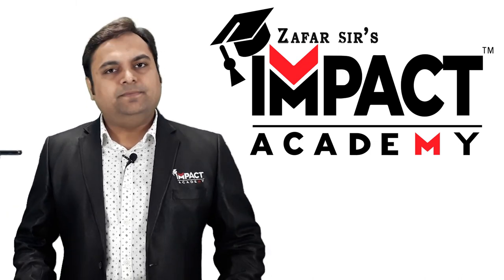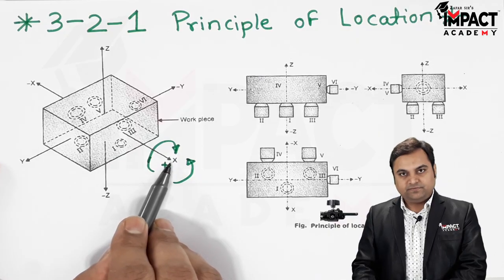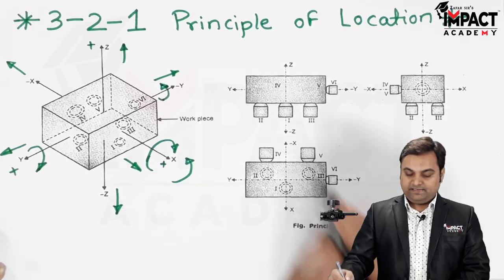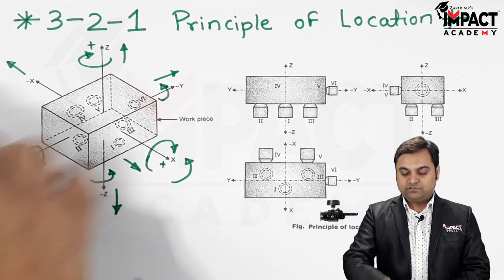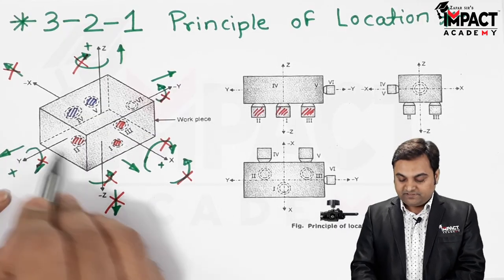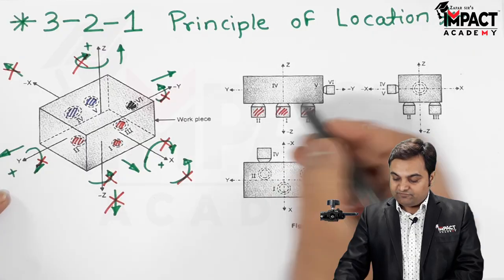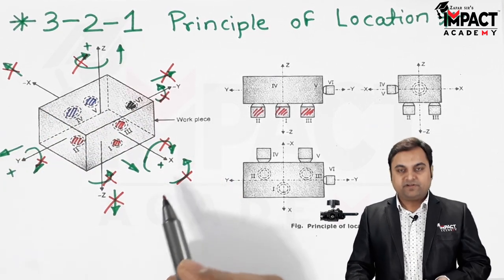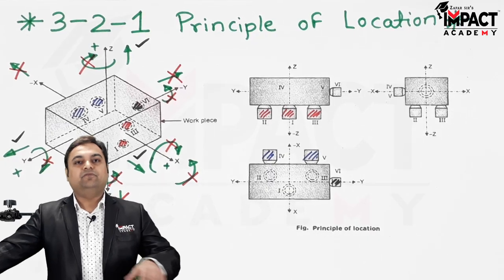3-2 -1 Principle of Location | Jigs and Fixtures | Production Engineering and Robotics